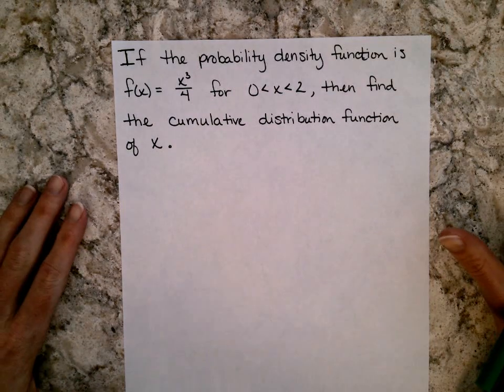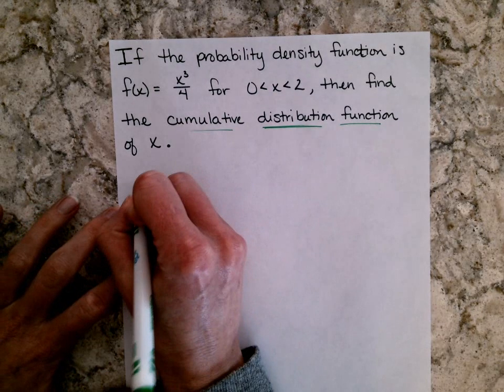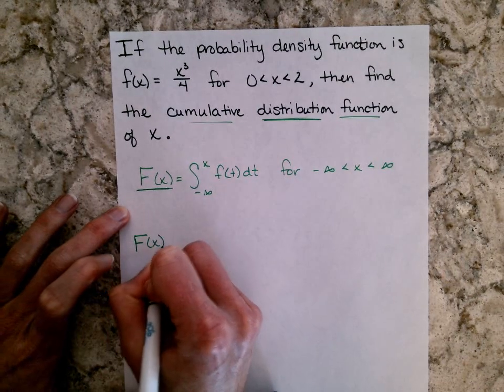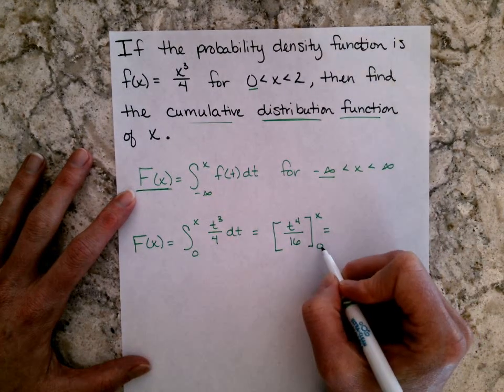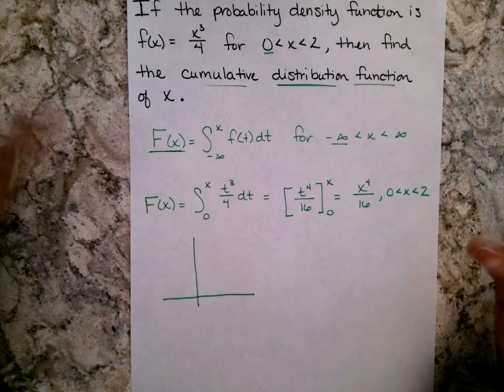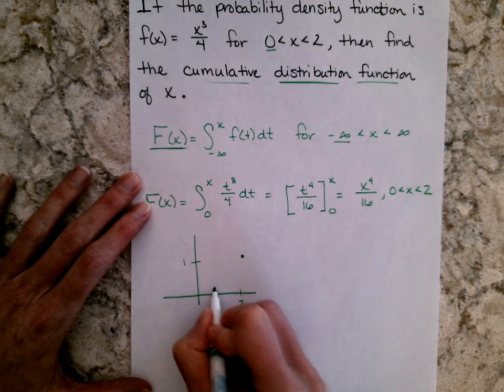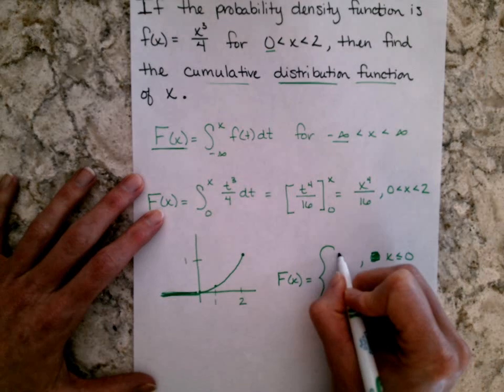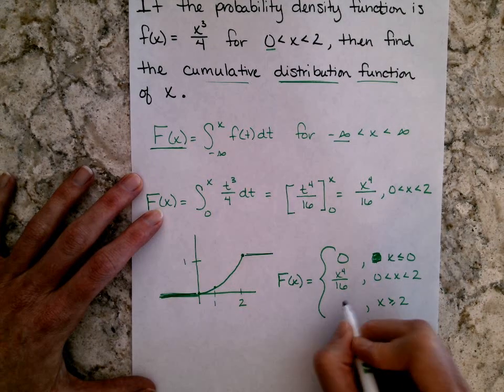Cumulative Distribution Function Example